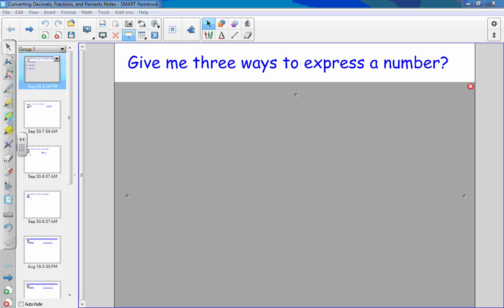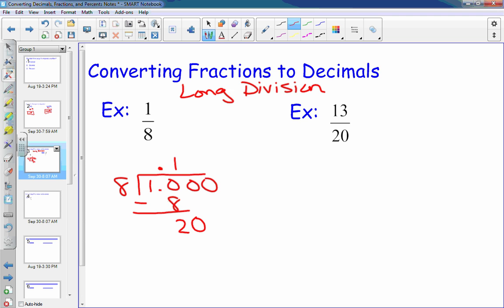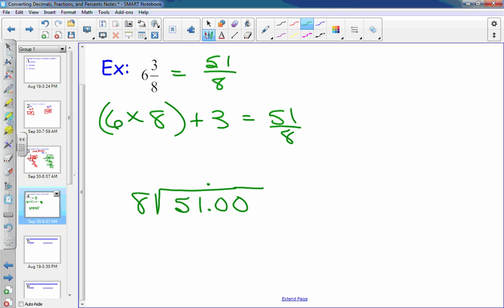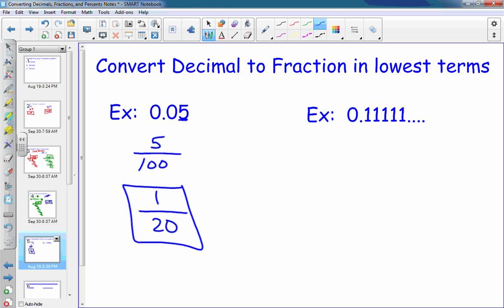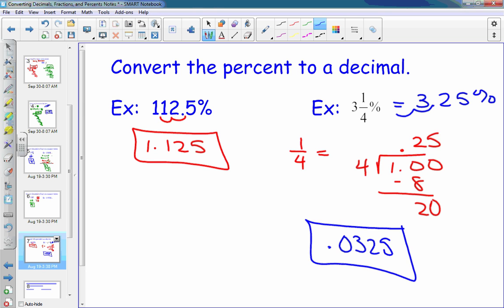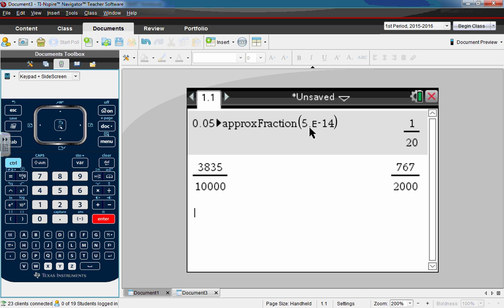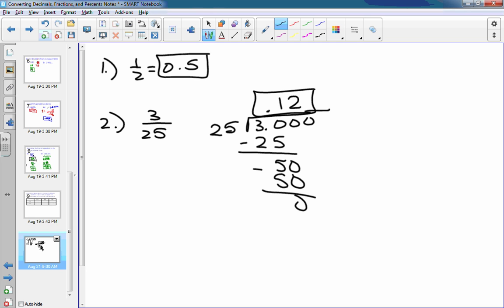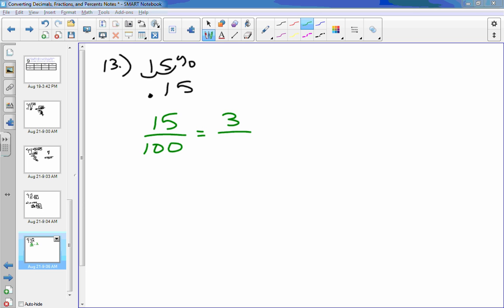Fraction, Decimals & Percent WS & Video